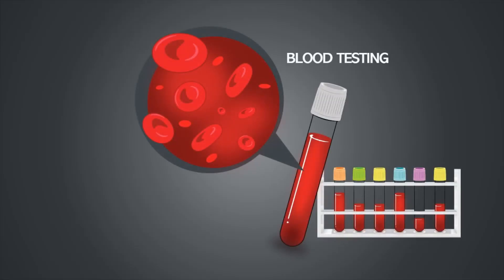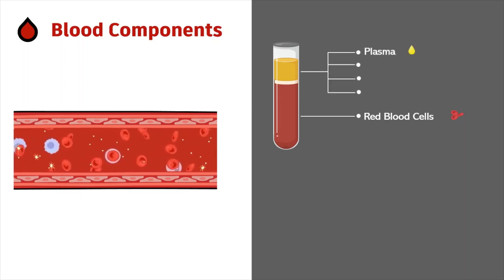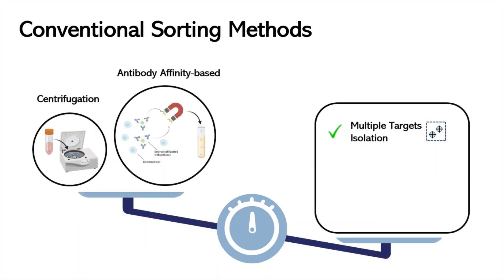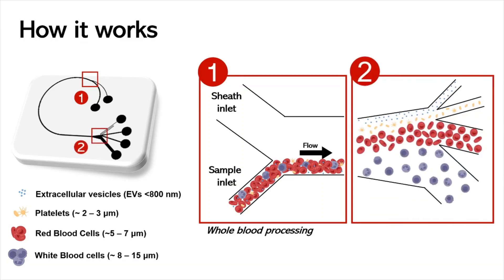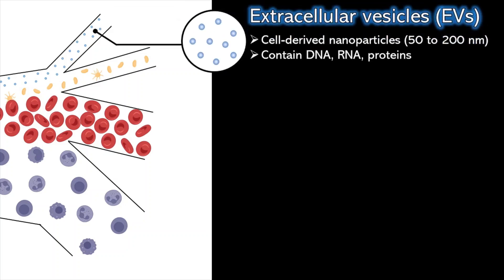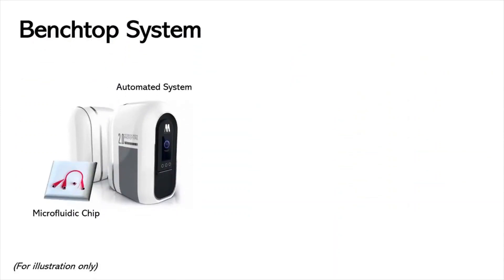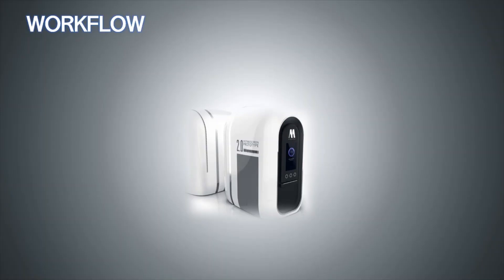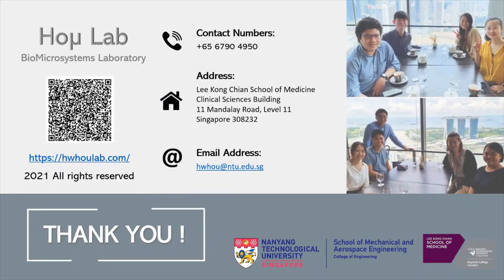Tunable Blood Fractionation Microchip for Clinical Diagnostics | Asst Prof Hou Han Wei (MAE)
Blood contains a myriad of information about a person’s health, and regular blood testing helps to monitor your overall physical well-being. Besides detecting markers of diseases, it is important to measure other emerging blood cellular components for early detection of hidden immune and vascular risks in healthy individuals for preventive medicine. Microfluidics (lab-on-a-chip) is an ideal technique that requires low sample and reagent volumes, and can simplify whole blood processing for point-of-care testing. In this video, we will present the development of a novel microfluidic chip (ExoArc) with large dynamic separation range to simultaneously fractionate micron-sized cells (e.g. circulating tumor cells (CTCs), white blood cells), sub-micron particles (e.g. bacteria) and nanoscale extracellular vesicles (EV) from whole blood directly. The automated platform technology is low cost and can significantly reduce assay time and cost (no antibodies required) to facilitate clinical testing. We will highlight potential “sample in-answer out” clinical applications including EV-based vascular inflammation profiling, and electrical-based immune health profiling in type 2 diabetes mellitus.